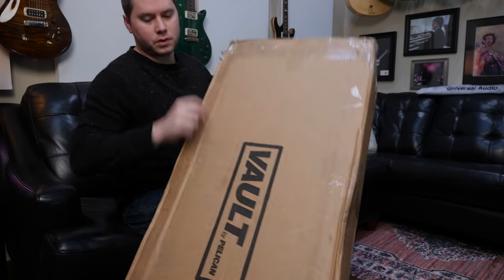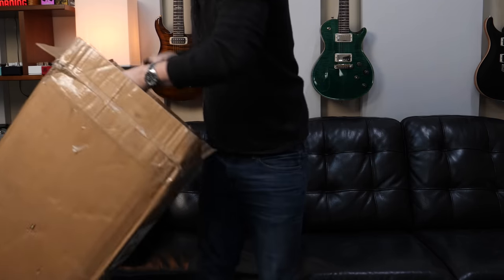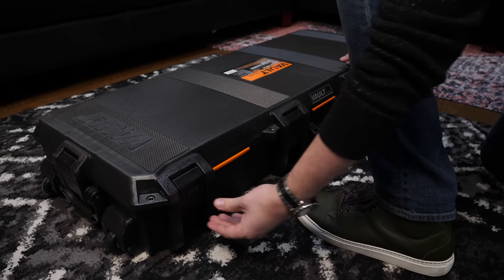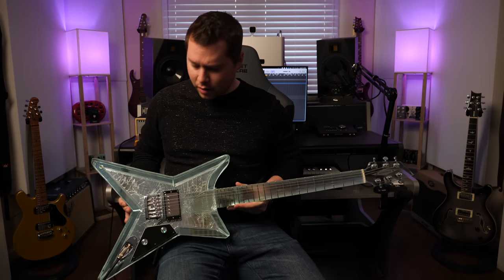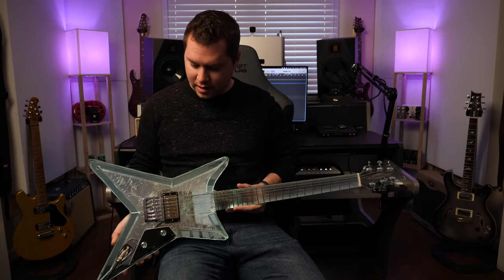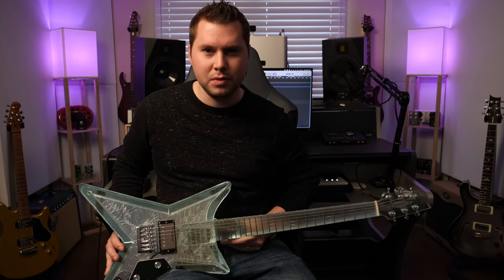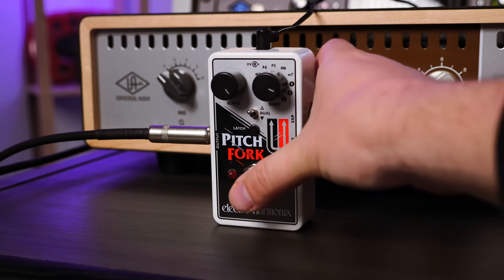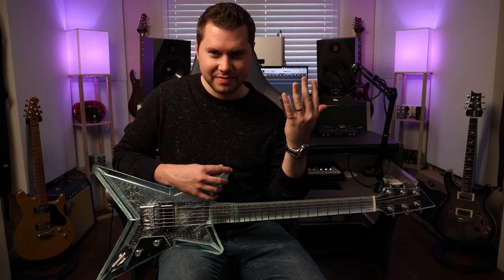This Guitar is Made 100% of GLASS and Sounds BEAUTIFUL